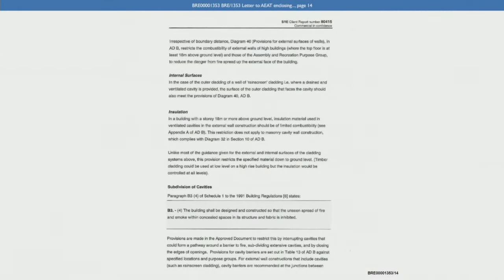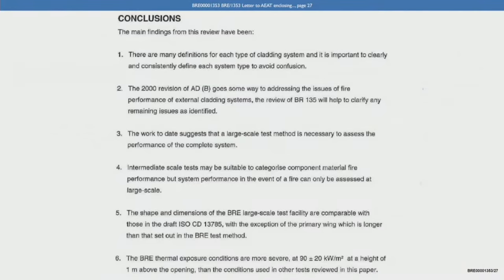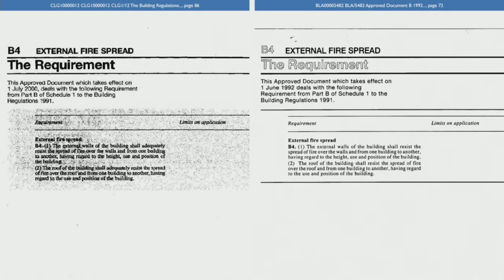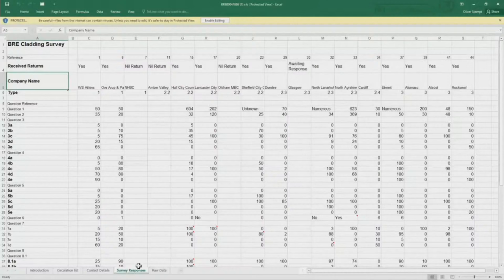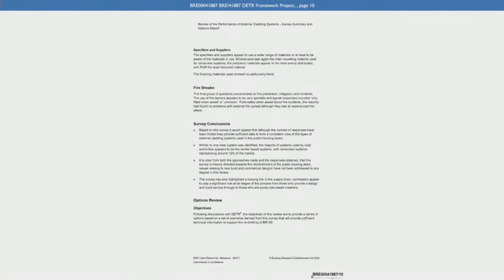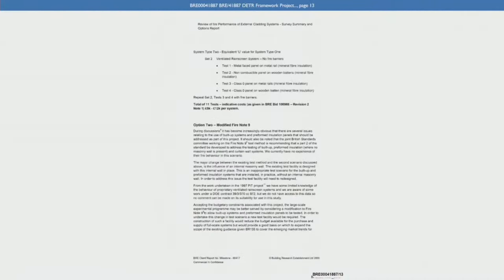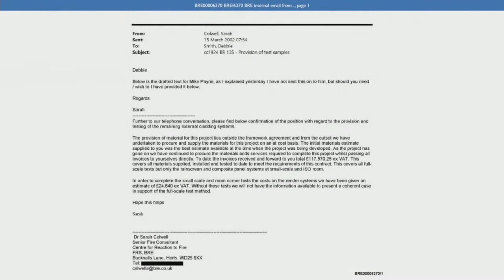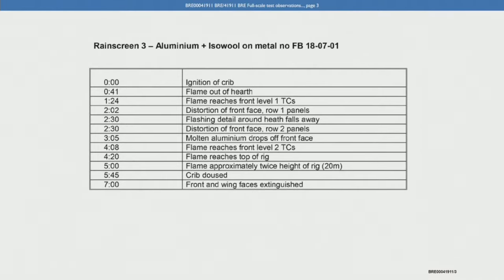Building Research Establishment Evidence - Monday 21st February 2022 (1/2)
Monday 21st February 2022 - Building Research Establishment Evidence

AM

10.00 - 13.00  Dr Debbie Smith

Lunch

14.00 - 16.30  Dr Debbie Smith

If you are affected by these hearings and need support, please contact the Grenfell Health & Wellbeing service helpline on 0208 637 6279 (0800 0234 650 for out-of-hours support) or Hestia Grenfell Support on 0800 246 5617.